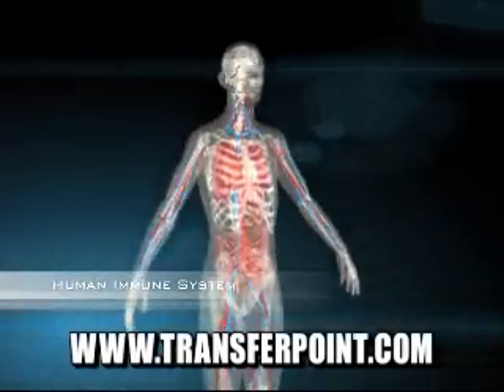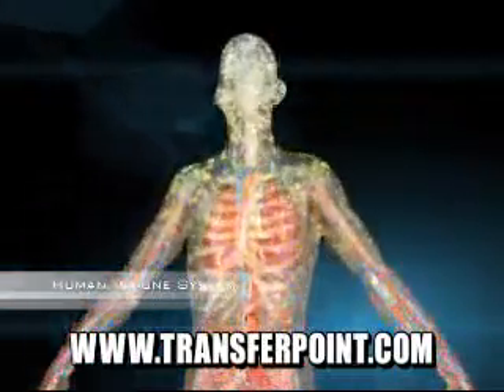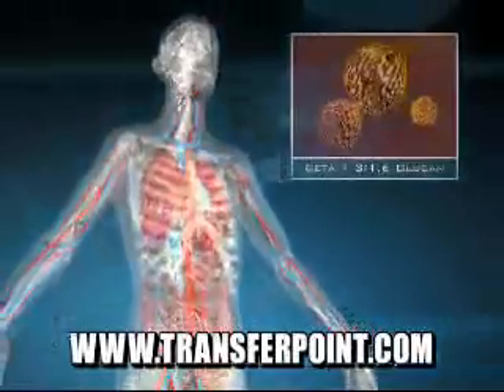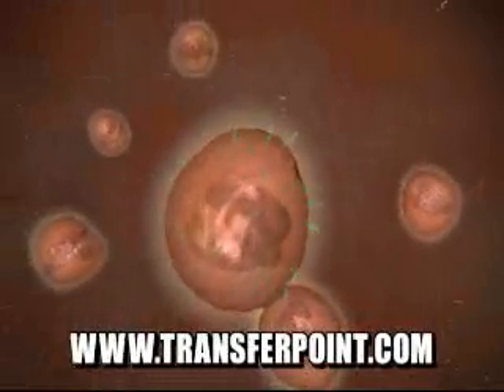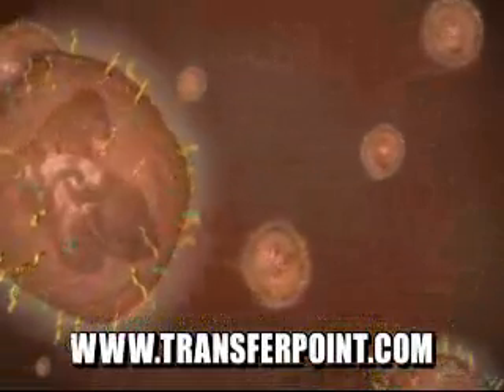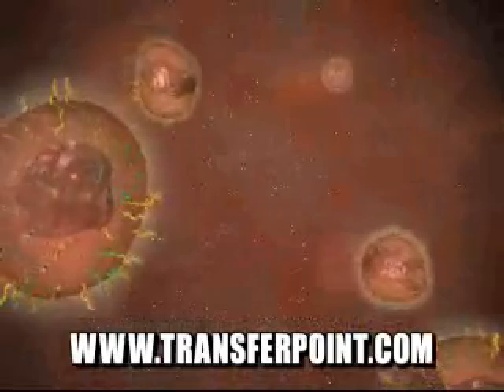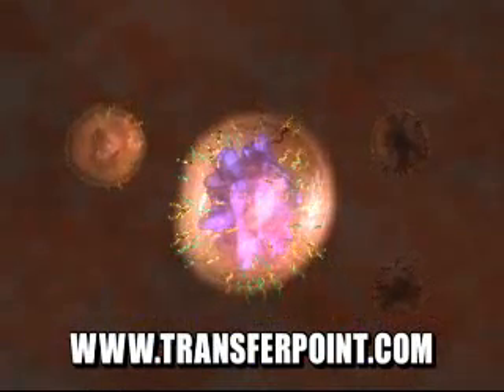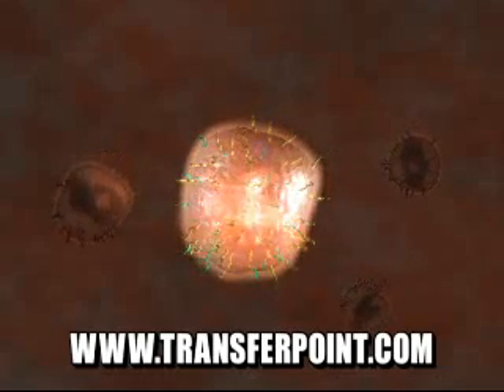Immune Response with Beta Glucan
Animation showing how the Immune System works and how it is enhanced with Beta 1, 3-D Glucan.